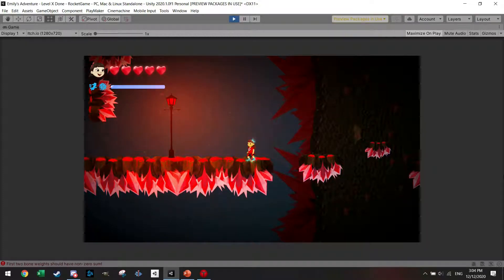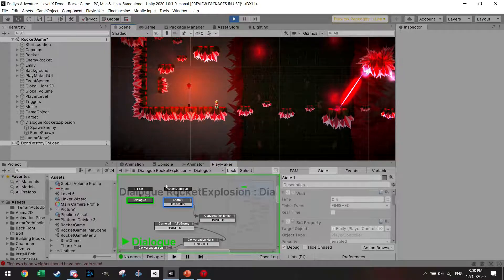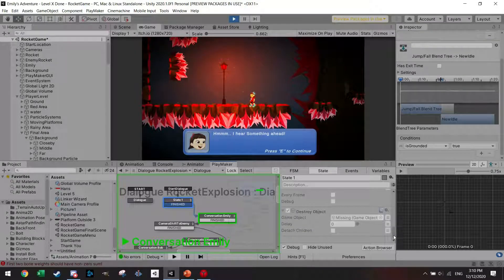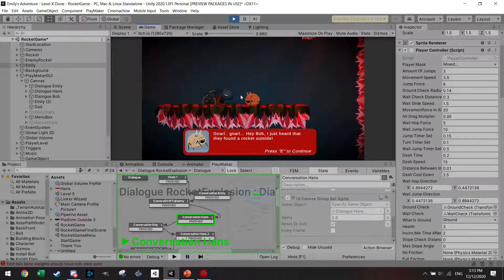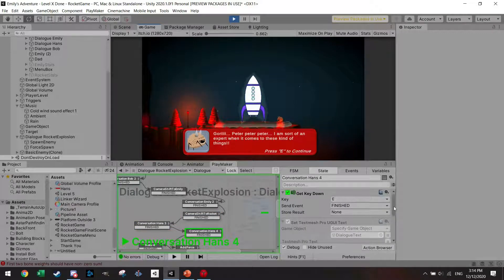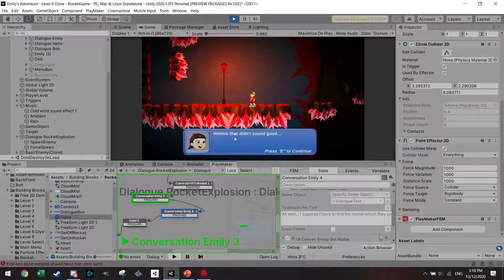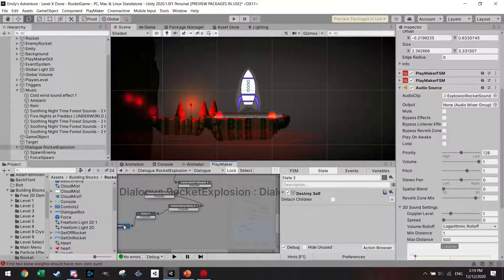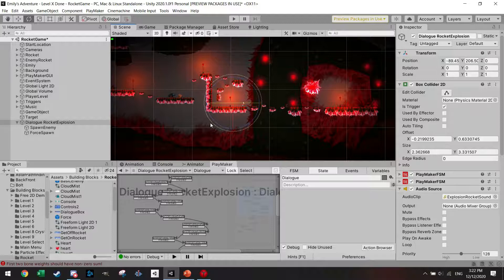Unity & Playmaker - How to make a Cutscene!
In this tutorial I will show you how I created one of my cutscenes in my game

After watching this video you will be able to:
-Trigger a Cutscene
-Stop the movement of your player
-Move between Camera's
-Add Dialogue
-Manipulate the Environment and moving objects
-Add spice to your game!

Timestamps:
00:00 - Target of Tutorial - Create a funny 2d Cutscene
01:05 - Deep-dive the FSM Step By Step
14:00 - Final Result

About Myself:
Creator of several games which are partially under development and free to play
You can also check out the trailers:

Cheers,

Bastian